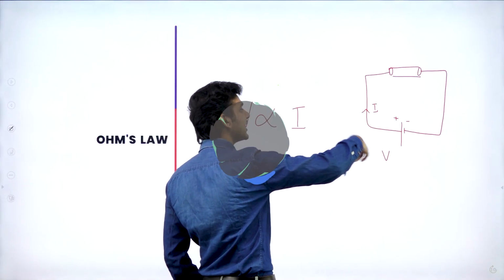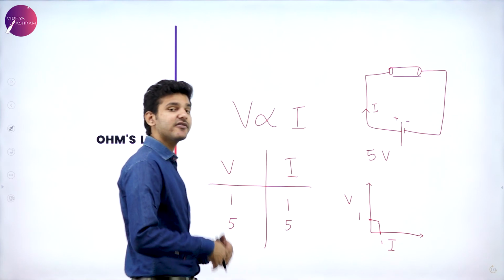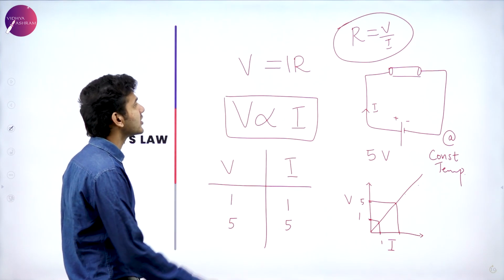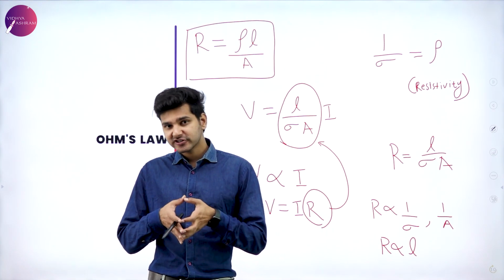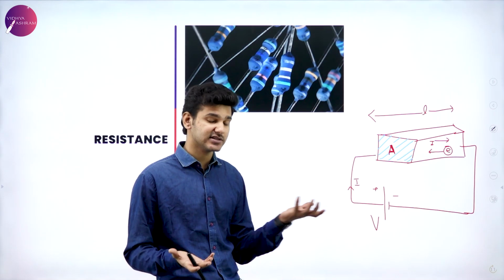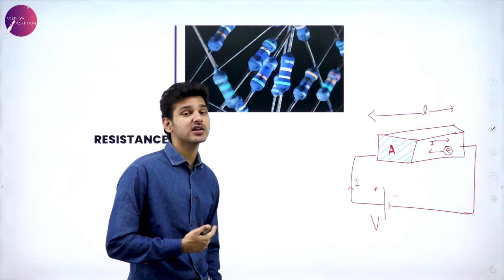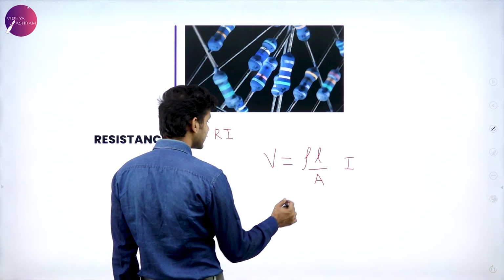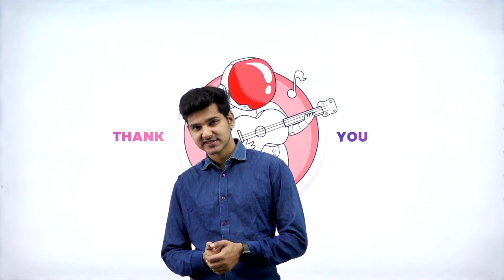DAY 13 | PHYSICS | II PUC | CURRENT ELECTRICITY | L2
Class : II PUC
Stream : SCIENCE
Subject : PHYSICS
Chapter Name : CURRENT ELECTRICITY
Lecture : 2